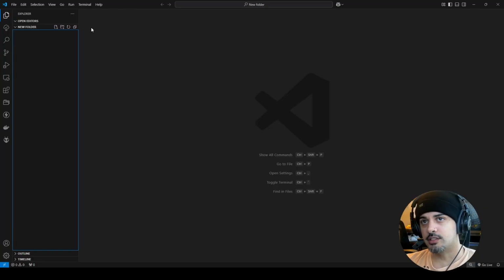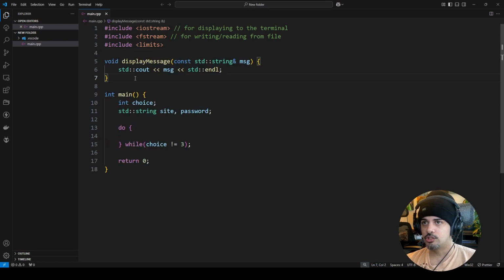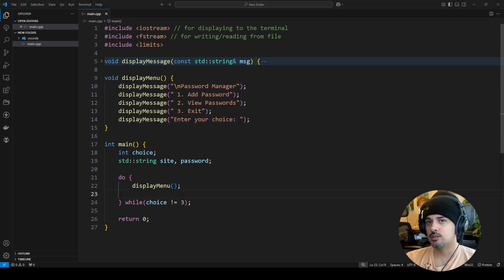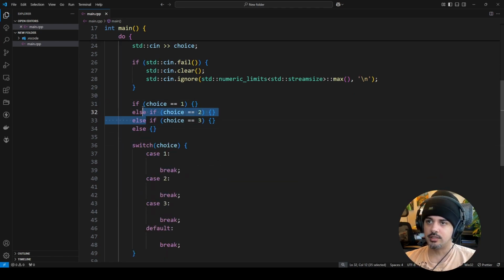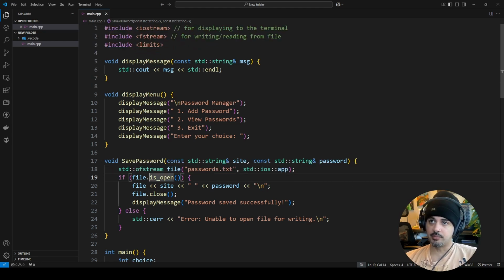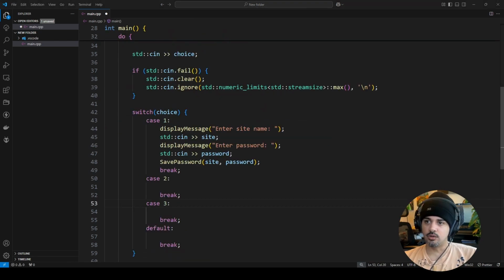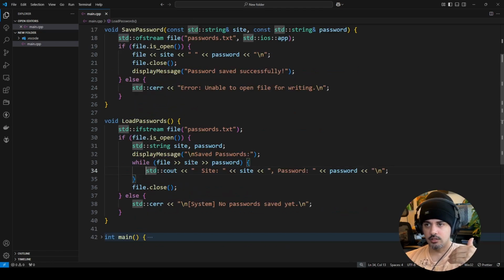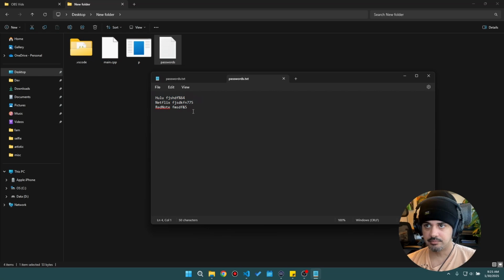Build a Password Manager in C++ Tutorial (Beginner)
Welcome to this beginner-friendly c++ tutorial where we build a simple Password Manager! 🚀 This c++ project is great for learning file handling, user input, and menu-driven programming in C++.

🔹 What You'll Learn:
✔ How to store passwords in a text file
✔ How to read and display saved passwords
✔ Basic menu-driven programming in C++
✔ File handling using fstream

00:00 Introduction
00:38 Main function and loop
03:42 Display functions
07:33 Menu input
09:56 Dealing with user choice
12:37 Add and Save Password
18:15 Load and show passwords
22:30 Exit program
22:50 Invalid Input
23:31 Test
25:24 Outro